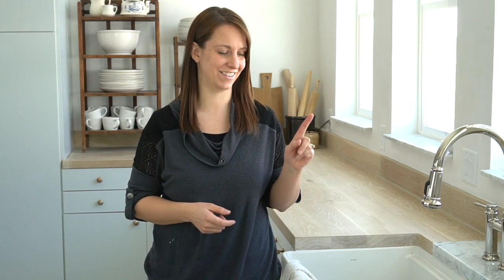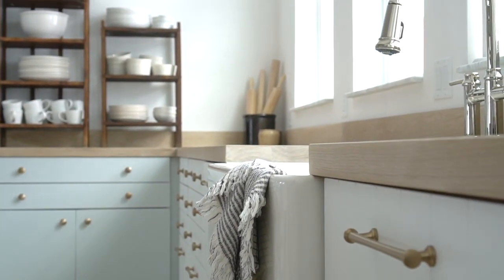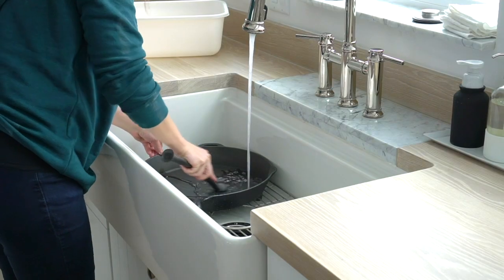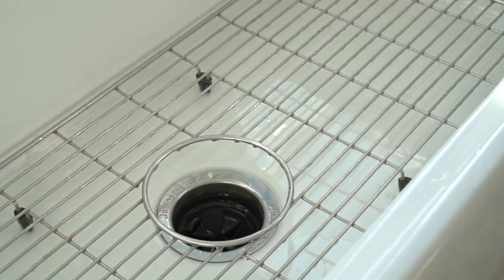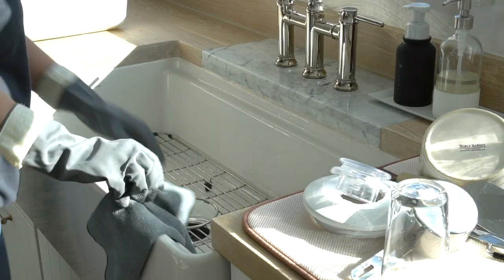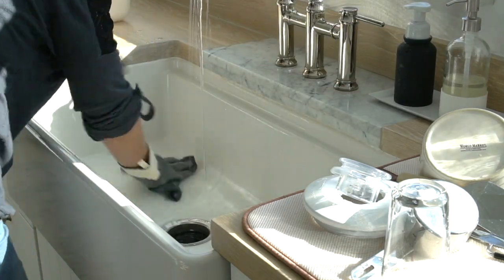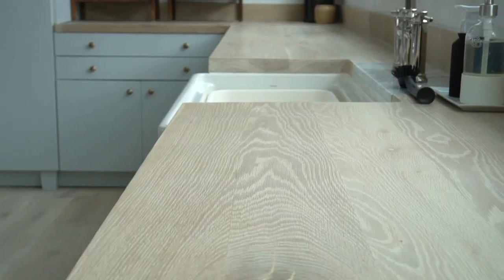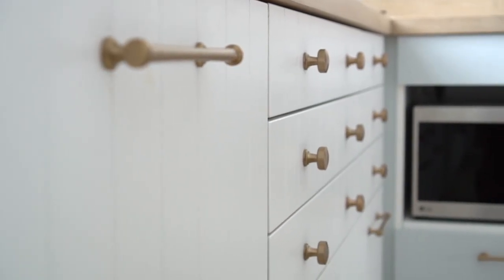My Best tips for Cleaning the Sink!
Sharing how I keep this beautiful large single basin fireclay sink looking good and staying scratch and stain free.

If the kitchen is the heart of the home, then the kitchen sink is the hub of the home.  I don’t know about you, but with a family of 6, our sink stays busy! Between meals, snacks, food prep, washing dishes, and even foot baths – our sink can take a hit.

Find out how I keep my sink looking bright and clean, every day, month and year!

Links to the cleaning products I mentioned:

Barkeepers friend